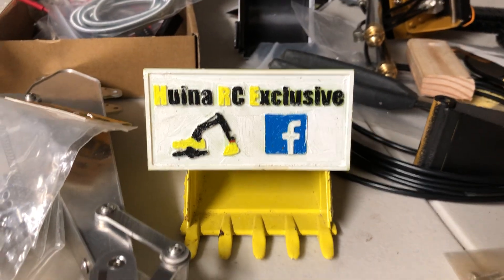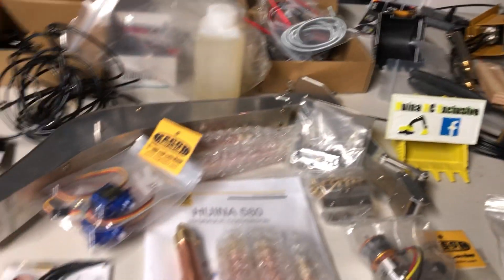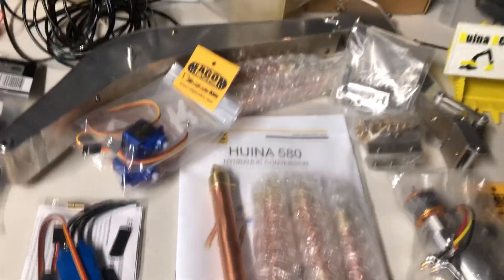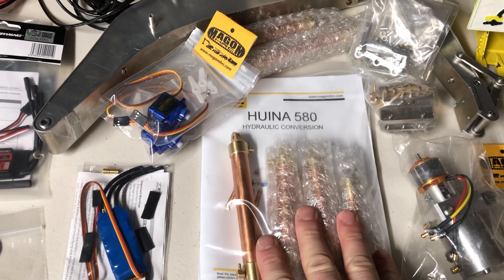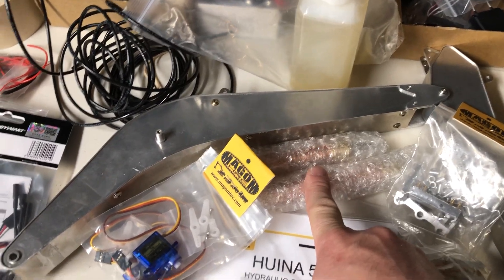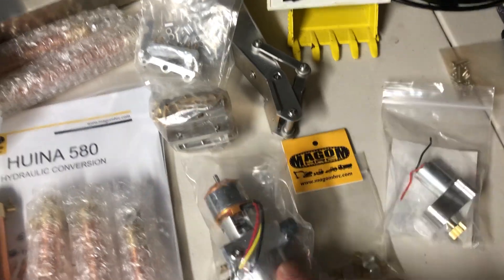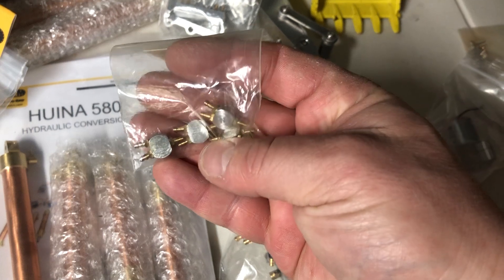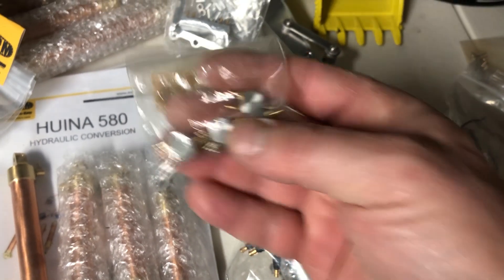Huina 1580 Magom HRC upgrade kit. We are about to take Magom to the dual ram world.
Attempting to be the first to mount dual rams to the Magom HRC upgrade Hydraulic arm kit.

Bagger, Excavator